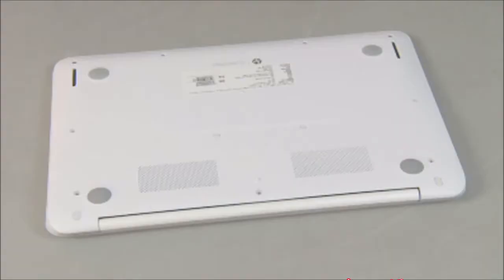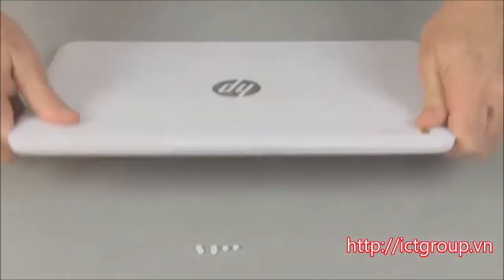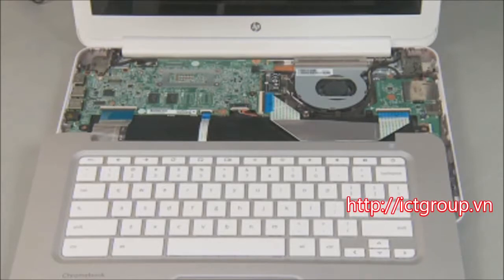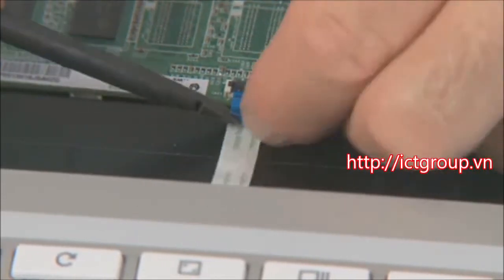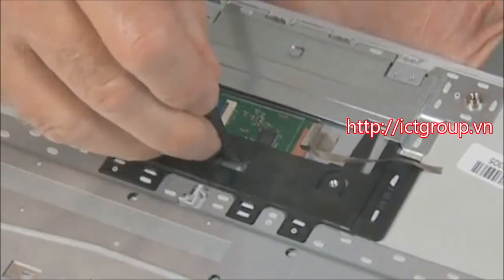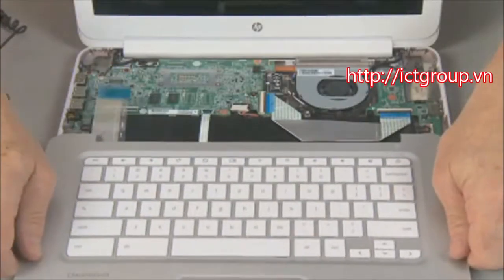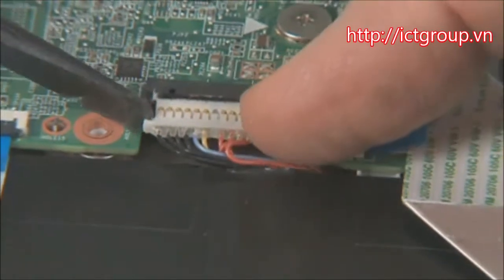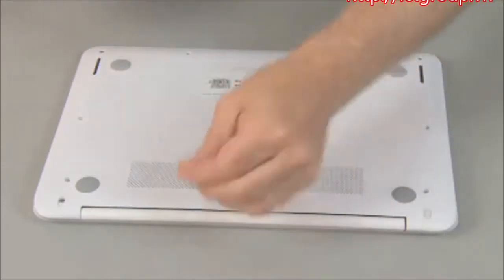Hướng dẫn thay bàn phím HP Chromebook 14-q000 keyboard replacement